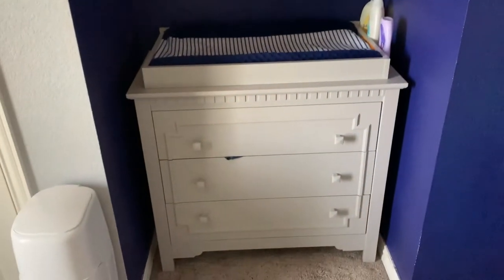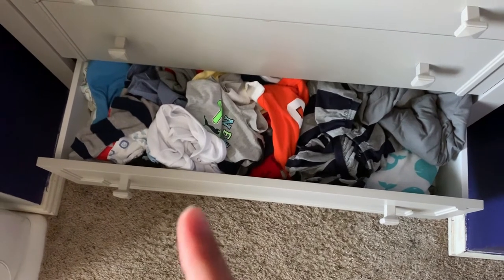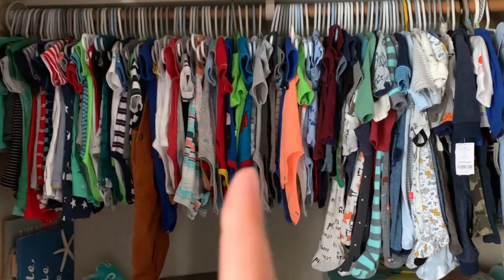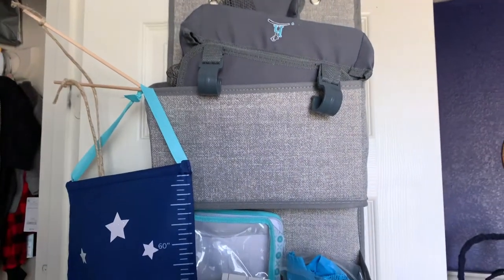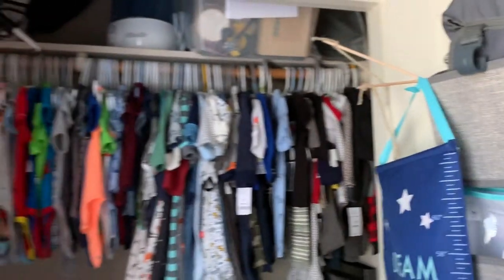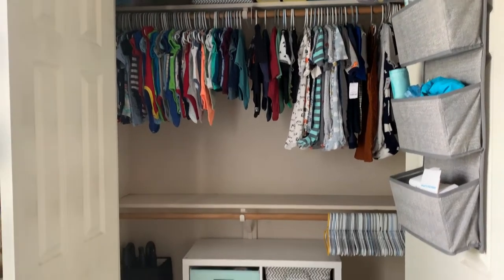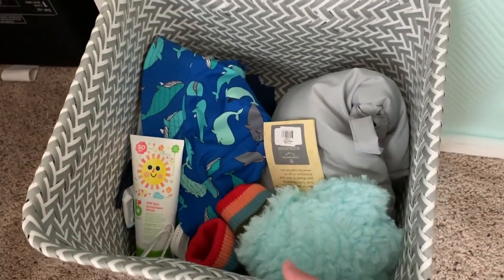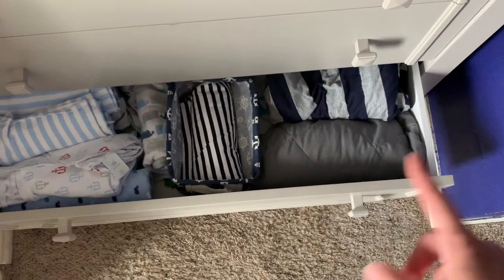NURSERY CLOSET MAKEOVER | ORGANIZE WITH ME | Brittandfam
Today's video is a HUGE clean & organize with me. I have been procrastinating organizing Bennett's closet for so long, but today I finally cleaned it out and organized all of his clothes. I really hope you enjoyed this video, if you did be sure to give it a BIG thumbs up!

xoxo, Britt

M O R E   V I D E O S:
--PREVIOUS VIDEO: